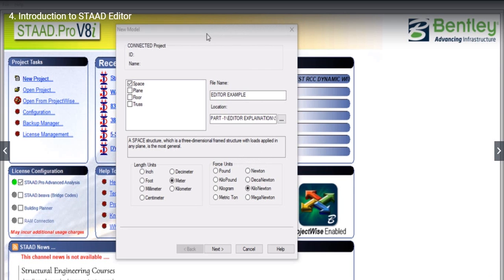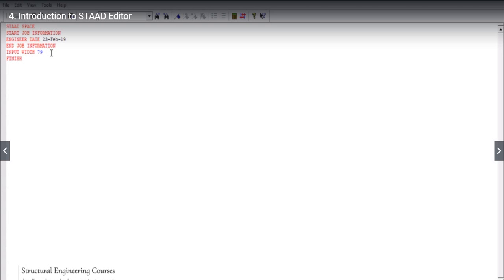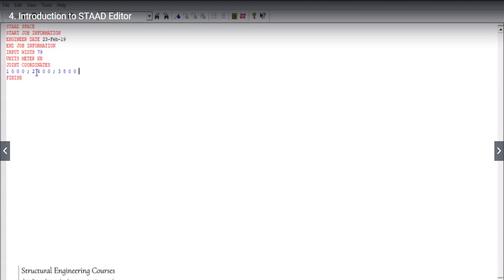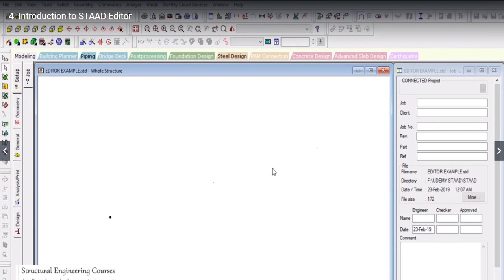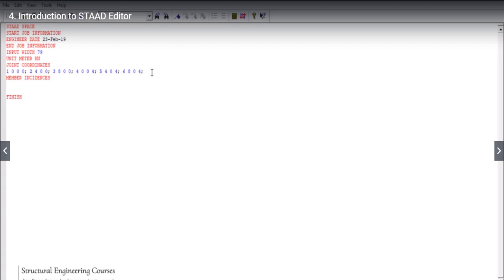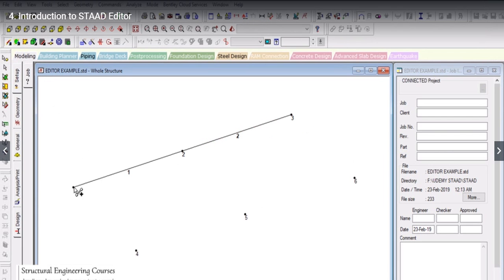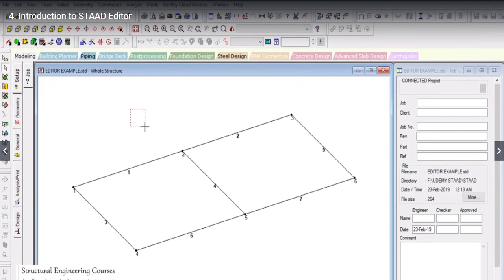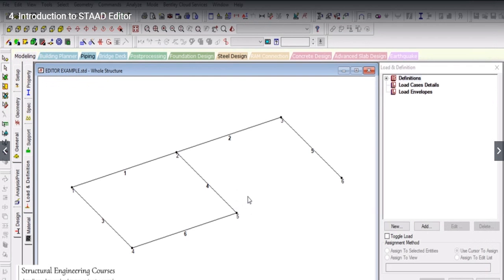Lesson no.- 4 Introduction to STAAD Editor